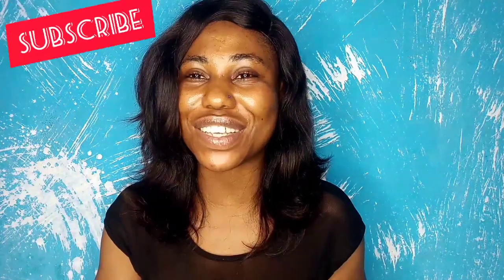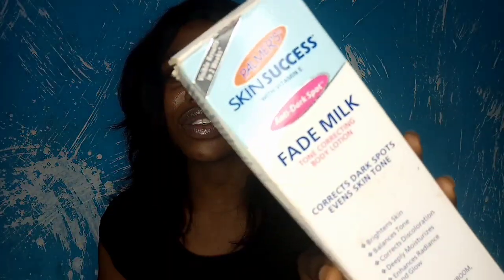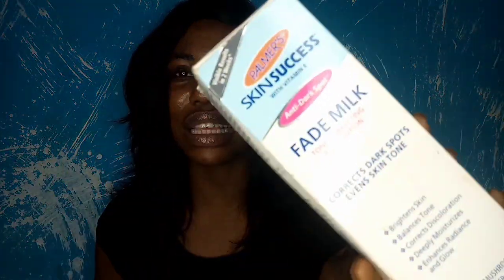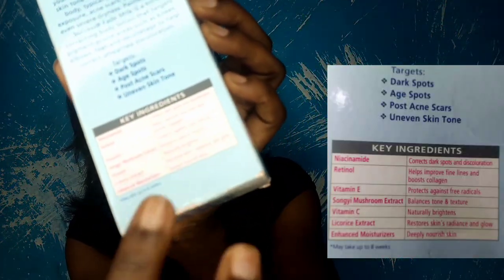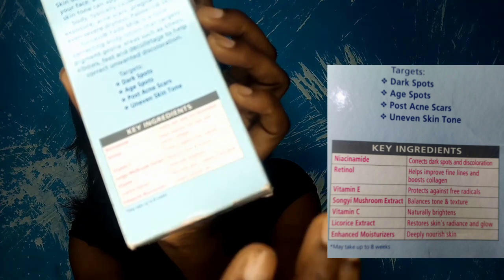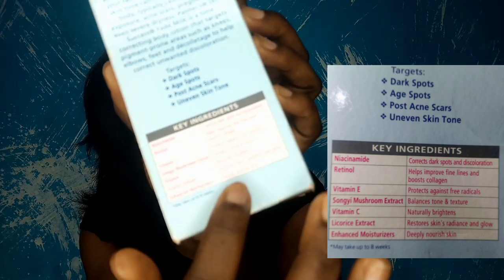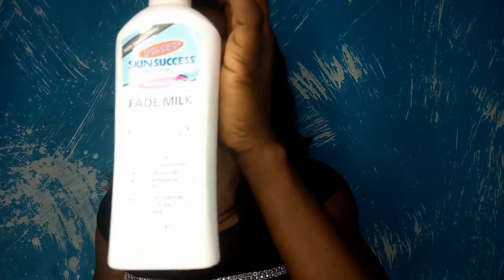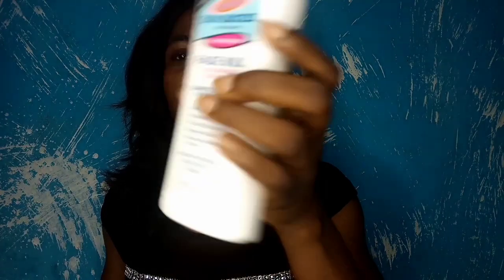PRODUCT REVIEW: Palmer's Skin Success (anti-dark spot) Fade Milk//TONE CORRECTING LOTION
PRODUCT REVIEW: Watch My previous video on how to identify the original Palmers skin success anti-dark spots fade milk for full understanding about the product.

HOW TO USE: Wash and pat skin dry..Apply a sufficient amount to entire body to moisturize your skin and keep it hydrated

NET WEIGHT: 250ml